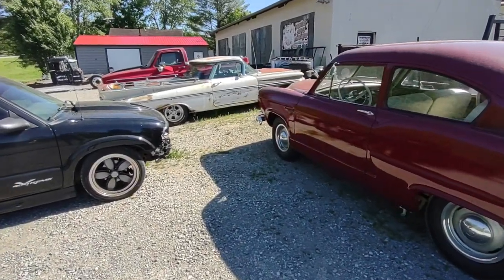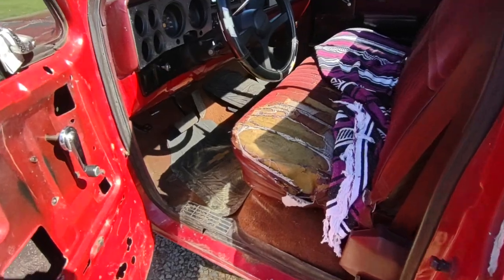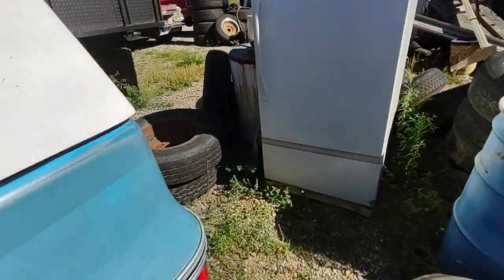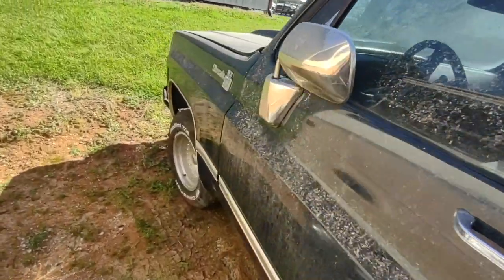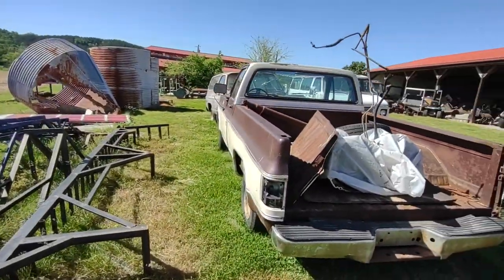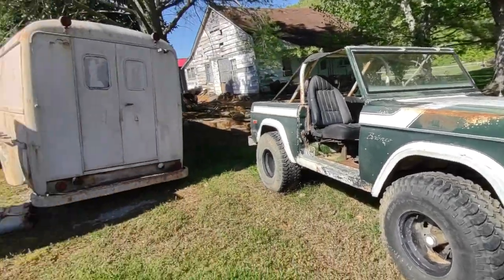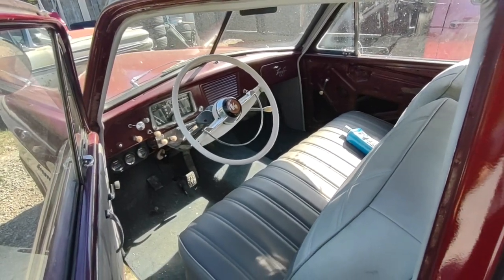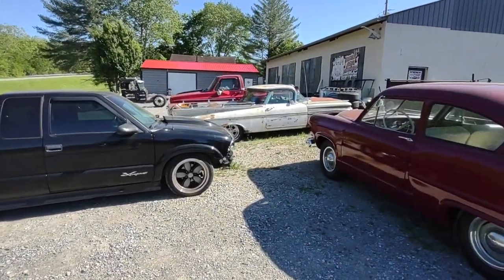Let's do quick tour at Gas Axe Chop Shop and see all the Chevy C10's, Chevy Vans, and cool vehicles!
There are some really cool cars and trucks here at Gas Axe Chop Shop in Ten Mile, Tennessee! Tim Dixon. Tim is on Facebook: Gas Axe Chop Shop.